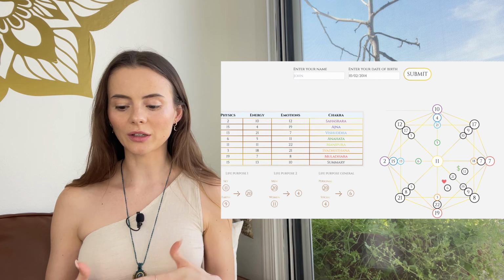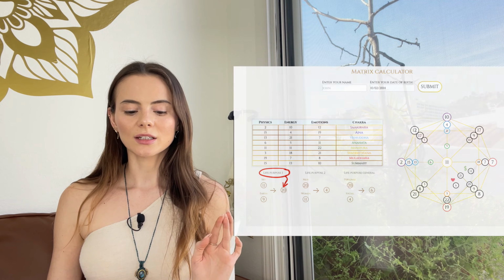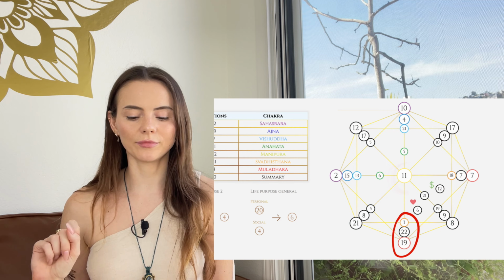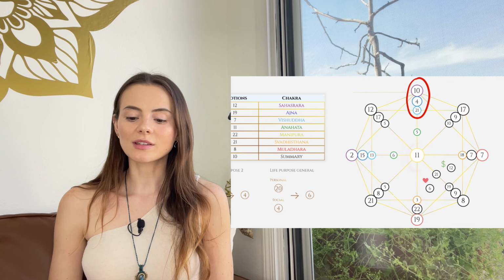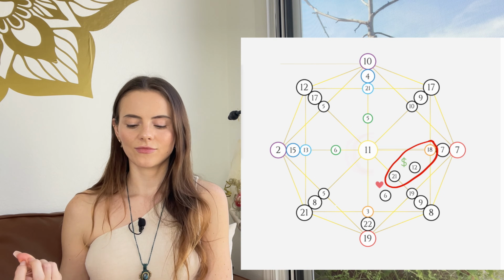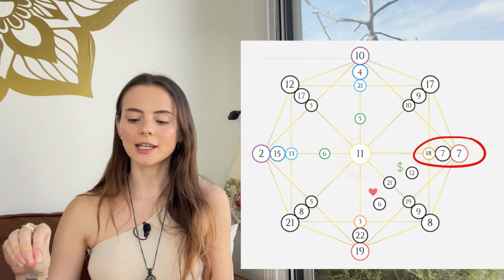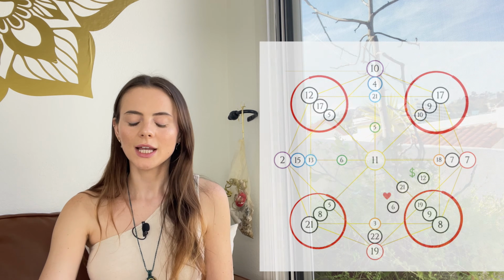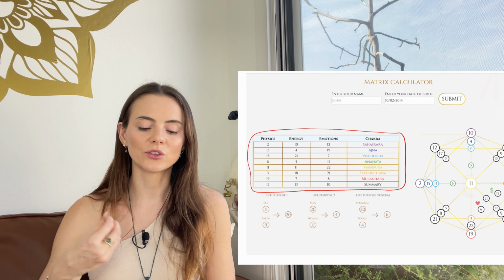Matrix Numerology - How to read your chart - Learn Matrix Numerology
Matrix Numerology system is one of the most accurate and structured systems that answers the deepest questions about our lives!
Life Purpose, Past Lives karma, Love and Finances, Talents etc